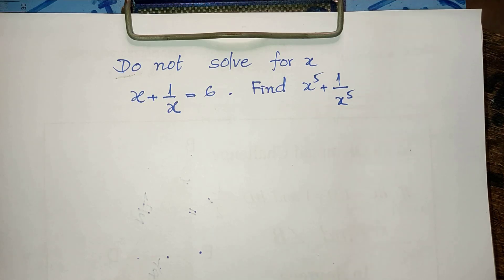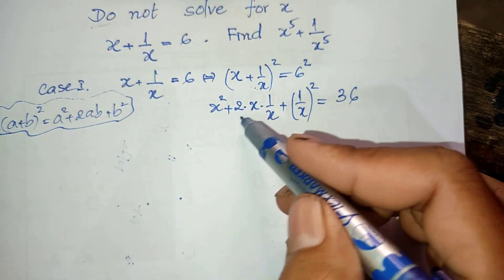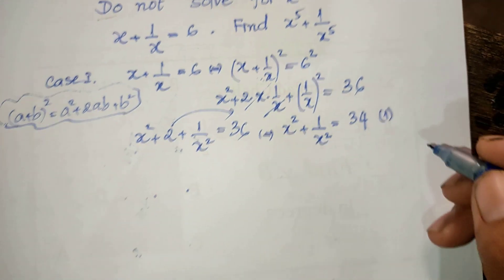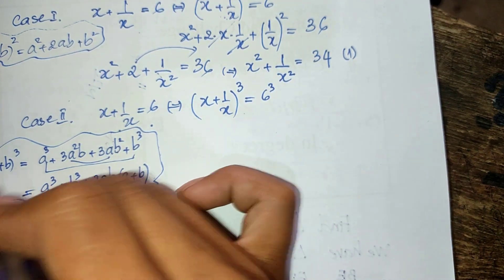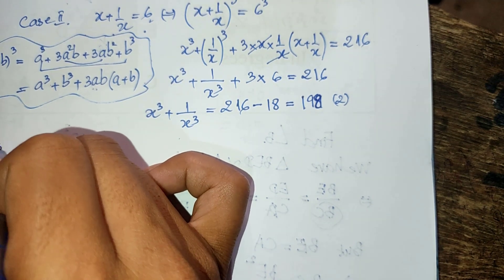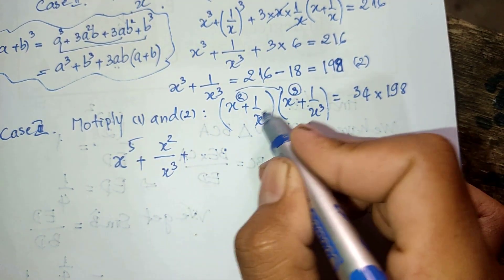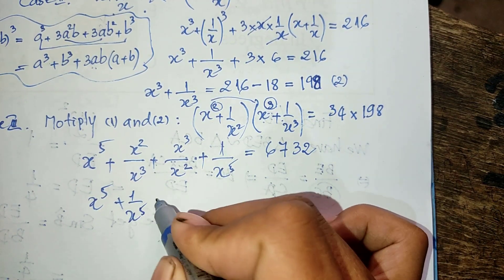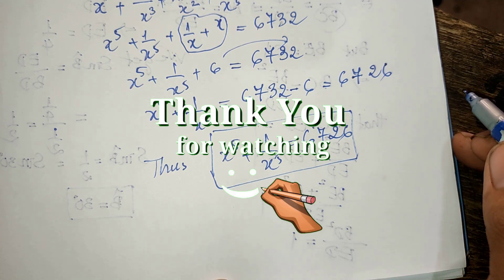International Junior Mathematics Olympiad Problem | Math Olympiad training Ep006